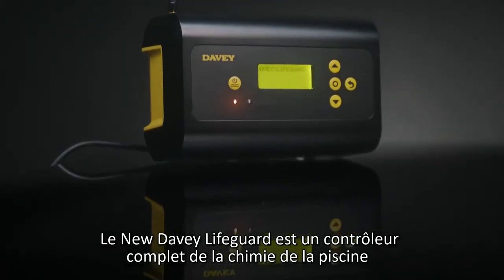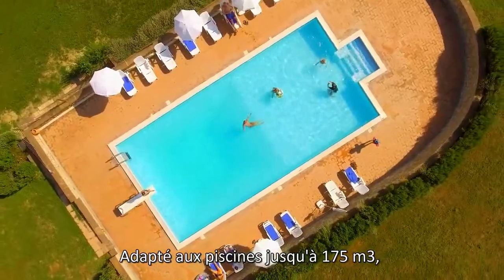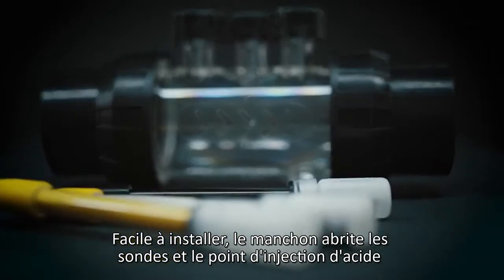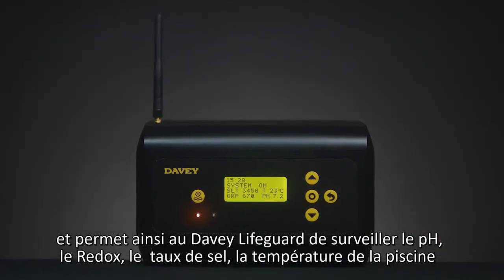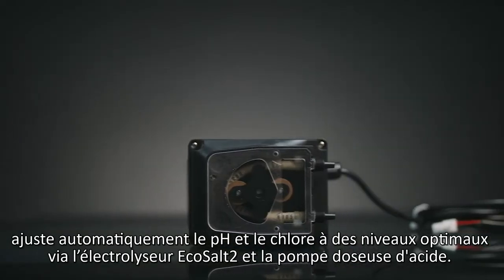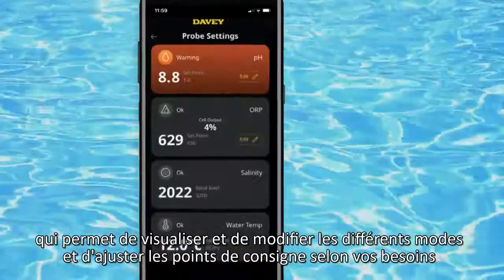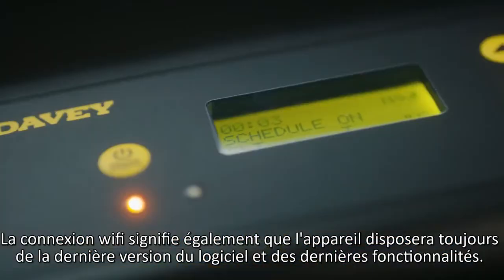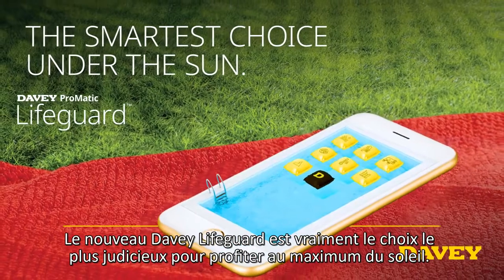Électrolyseur ProMatic Lifeguard - Davey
Découvrez l'électrolyseur ProMatic Lifeguard de chez Davey !

Le ProMatic Lifeguard est un système complet de chloration et de contrôle chimique pour piscine. Compatible Wi-Fi, avec une application entièrement intégrée, il permet de surveiller et de contrôler à distance votre piscine tout en vous laissant libre de choisir entre un traitement au sel ou aux minéraux.

Il dispose de nombreuses fonctionnalités : capteur de pH et de dosage d'acide, sonde de contrôle ORP, relevés de température et du niveau de sel, pour une piscine chimiquement équilibrée sans effort.  Inclut un processus de coupe-circuit en cas de niveau de sel faible pour protéger la cellule et un mode Boost pour une chloration supplémentaire pendant les périodes où le nombre de personnes dans la piscine est élevé.

Ses caractéristiques :
* Idéal pour les piscines résidentielles jusqu'à 175 m3
* Compatible Wi-Fi avec application entièrement intégrée
* Capteur de pH et du dosage d'acide, sonde de contrôle ORP, relevés de température et du niveau de sel
* Contrôle ORP pour éviter toute chloration excessive lors de l'utilisation du mode COUVERTURE
* Cellule en ligne à polarité inversée hautement performante avec commutateur de débit de sécurité intégré
* Coupe-circuit en cas de niveau de sel faible pour protéger la cellule
* Mode Boost pour une chloration supplémentaire pendant les périodes où le nombre de personnes dans la piscine est élevé
* Écran LCD multilingue avec interface complète et conviviale
* Niveau de sel de fonctionnement : 3,000 - 6,000 ppm